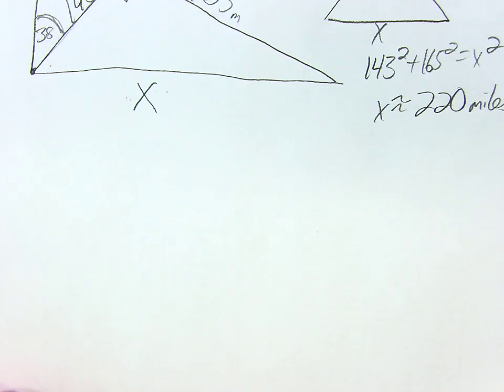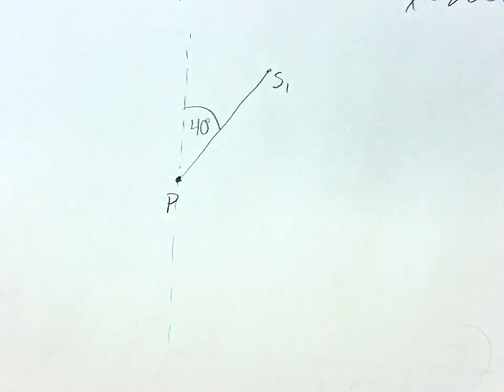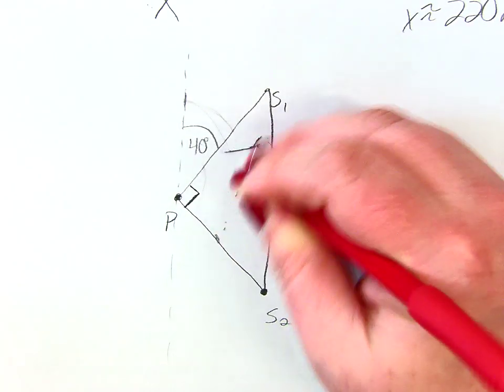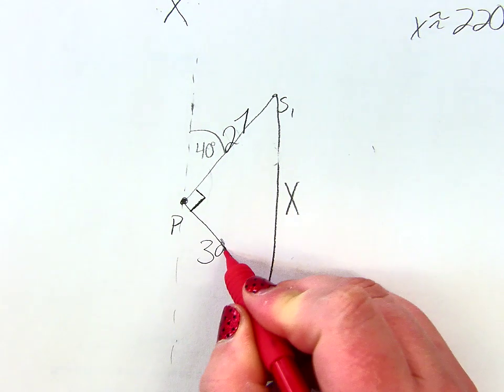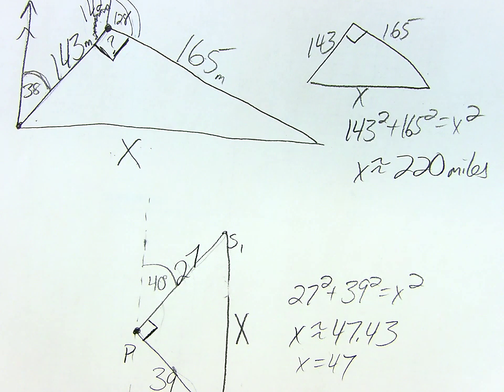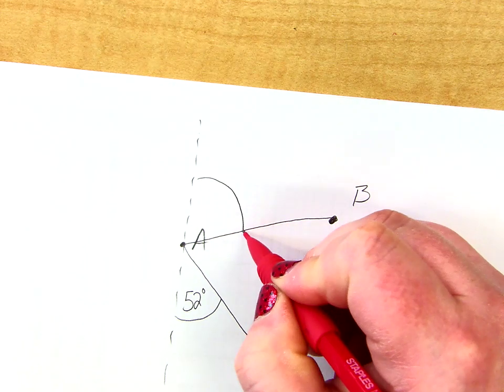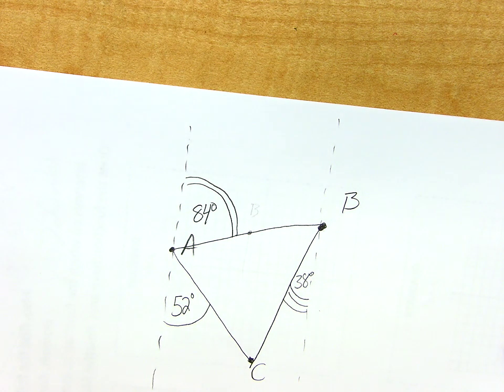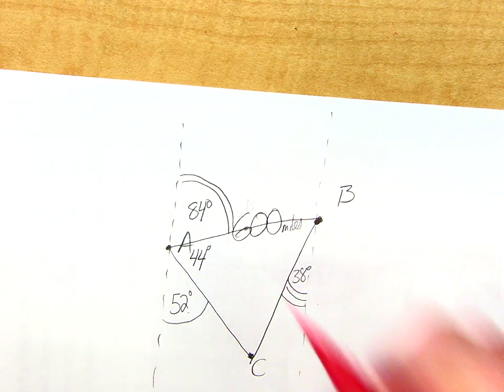Trig Review 2.3-2.5